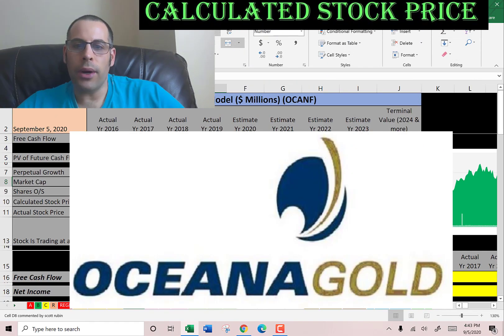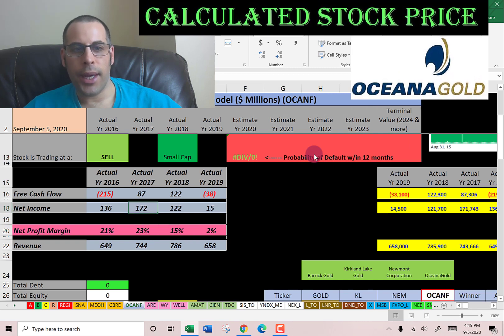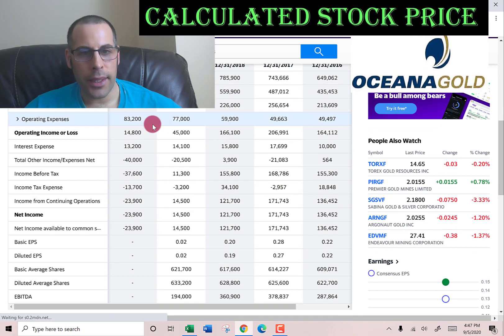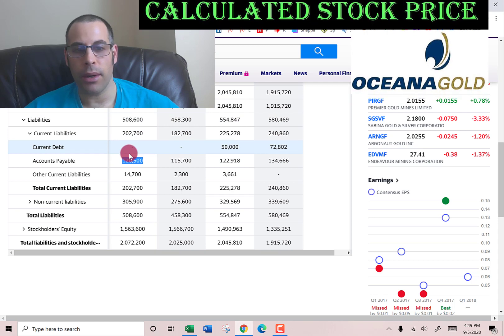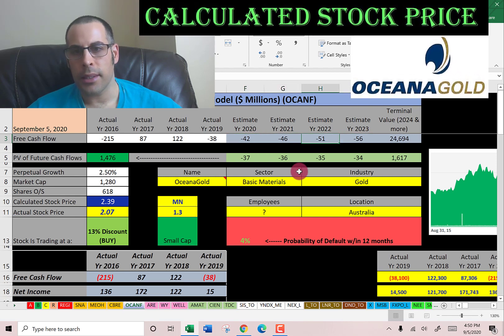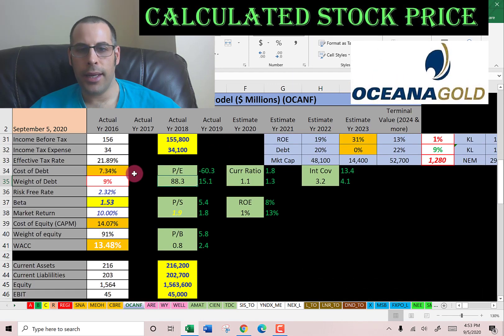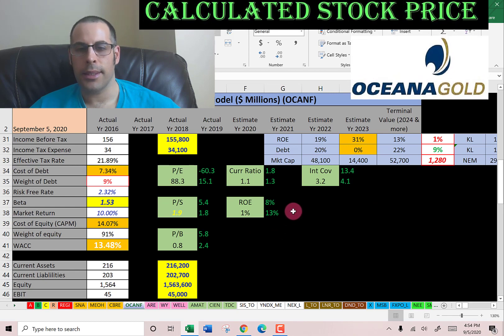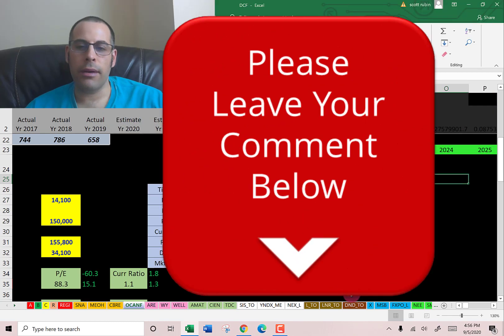OceanaGold is worth its weight in gold! See my discounted cash flow model! $OCANF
I run my discounted cashflow model using the ticker OCANF for OceanaGold.  This way I can figure out the value of the companies stock price.